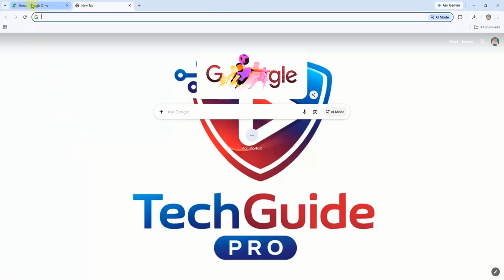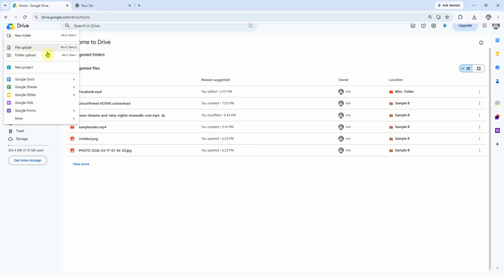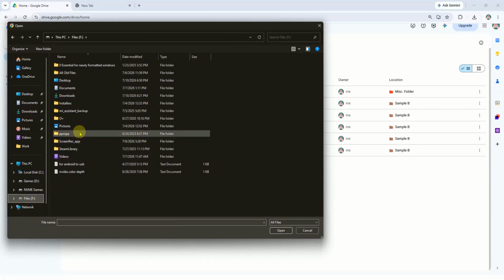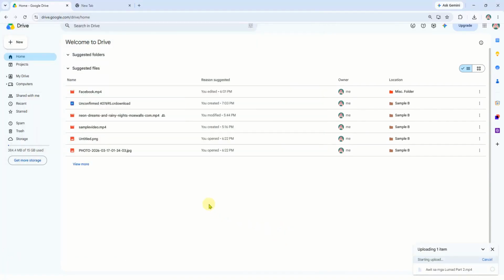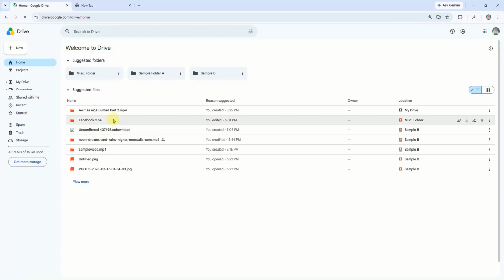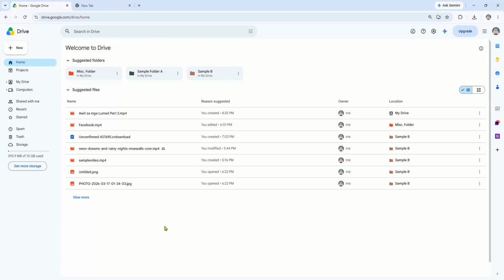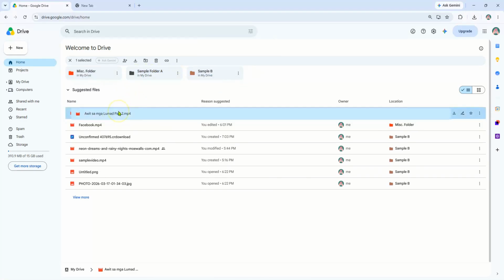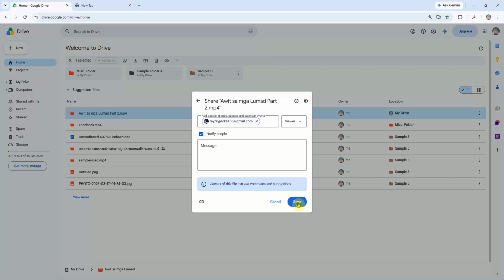How to Upload Music to Google Drive - Easy Guide 2026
Learn how to upload music to Google Drive.

In this tutorial, you'll discover how to easily upload your favorite music files to Google Drive, making them accessible from any device. We'll cover essential steps for uploading audio files, managing your music library in the cloud, and sharing your playlists with friends. Whether you're looking to back up your music collection or share tunes with others, this guide will help you navigate the Google Drive interface with ease.